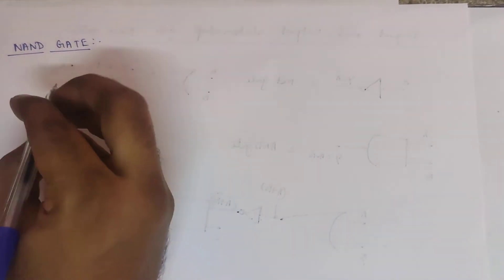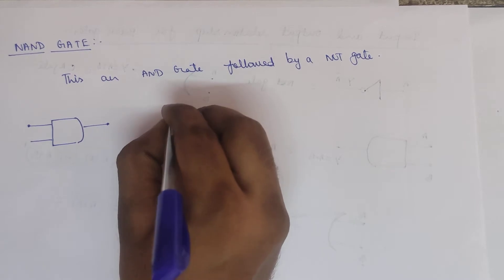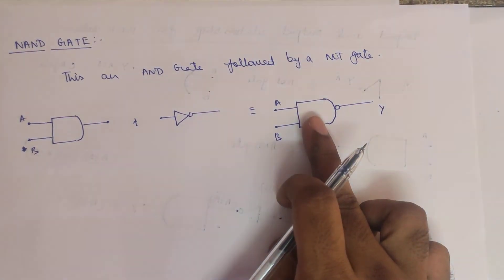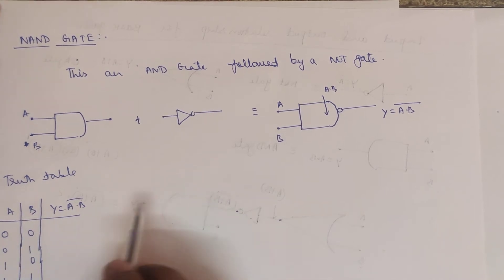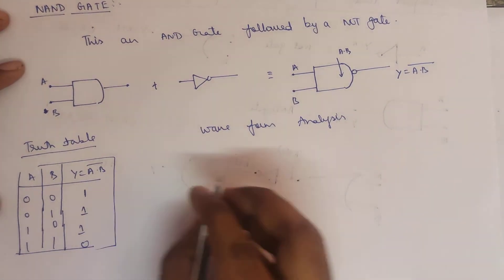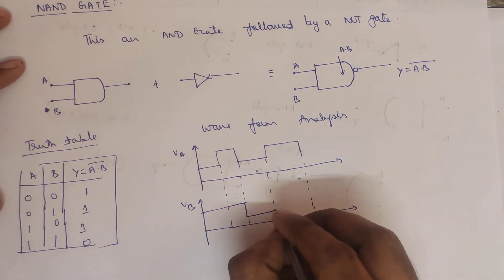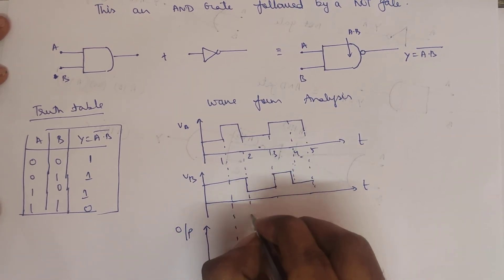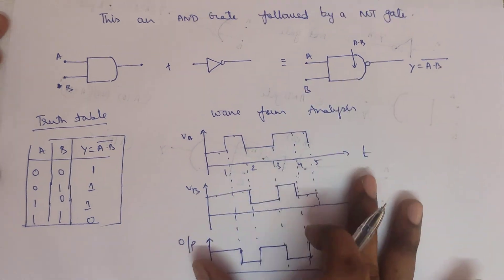23.CLASS 12 PHYSICS|SEMICONDUCTORS TAMIL|NAND GATE